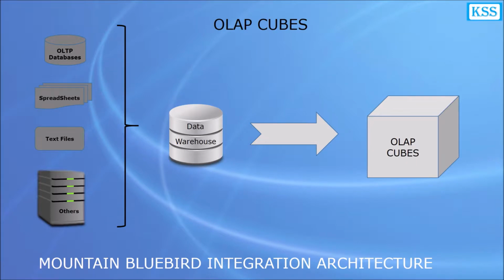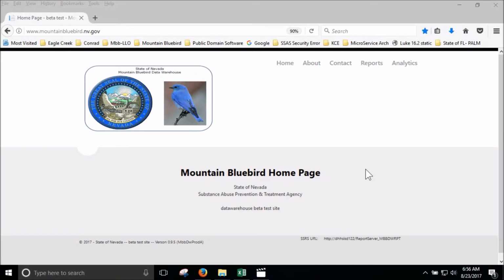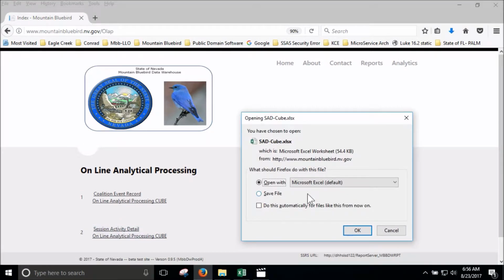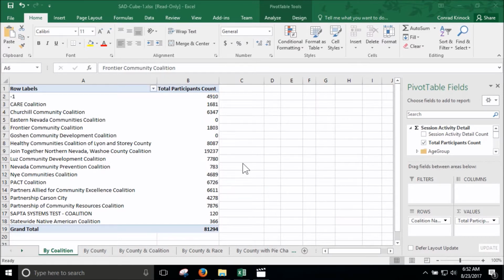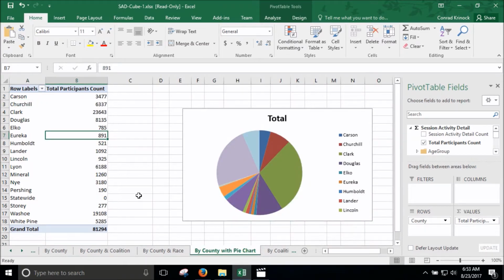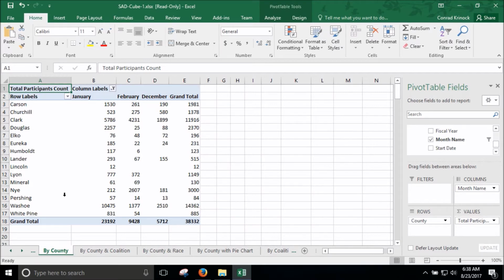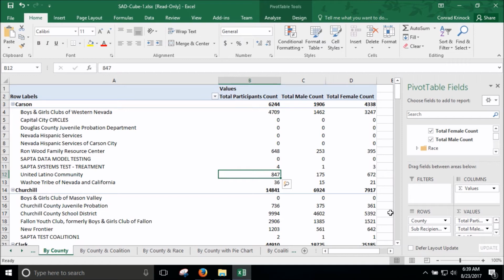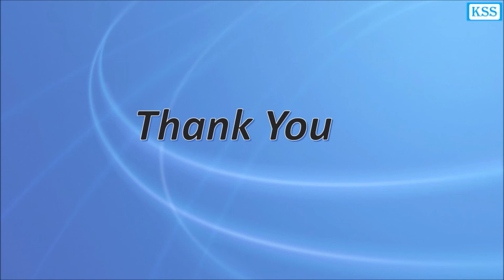Olap Cubes Presentation - Data Integration - Krinock Software Systems